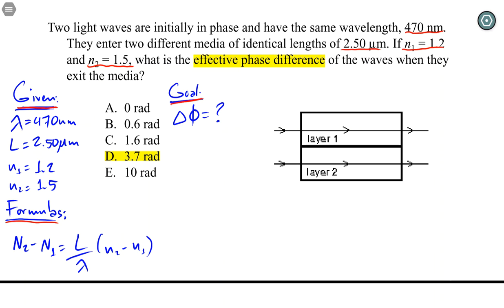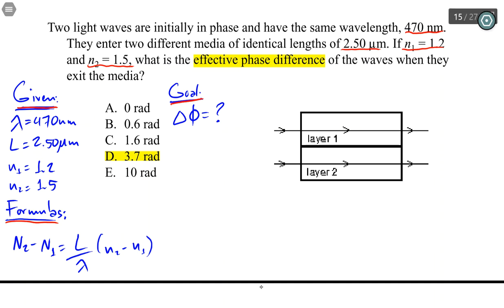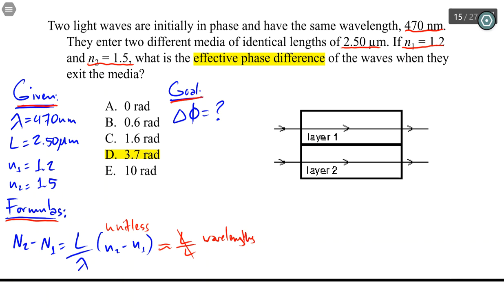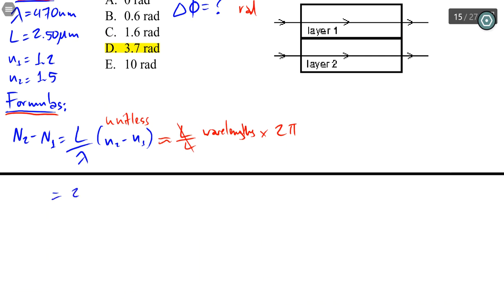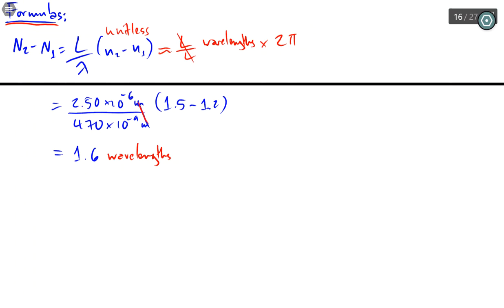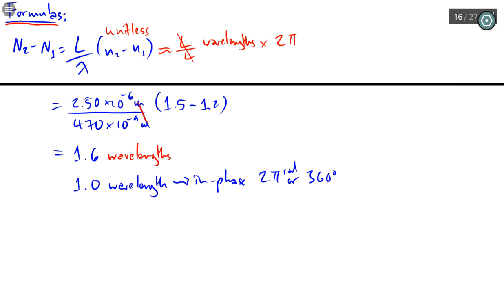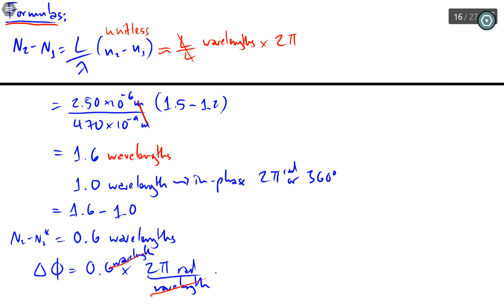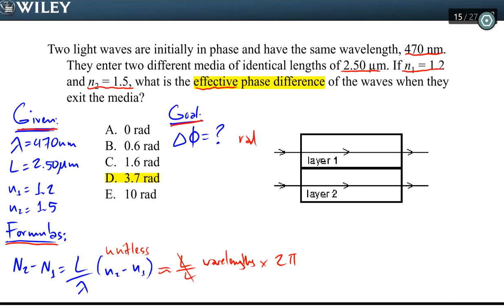Effective Phase Difference Example Problem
An example problem of two light waves of the same wavelength refracting through two different media and calculating the phase difference [in radians] of the two different refracted waves.  Enjoy!